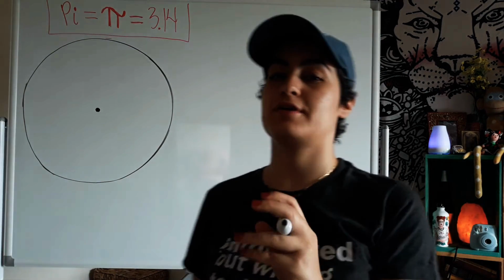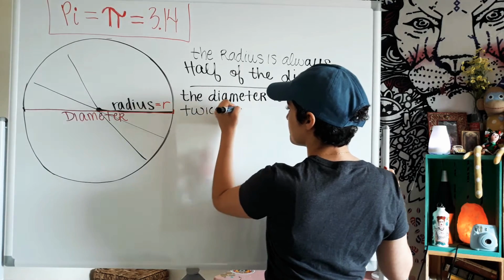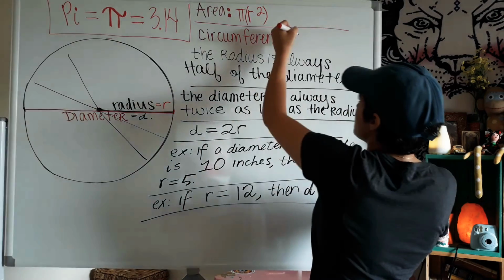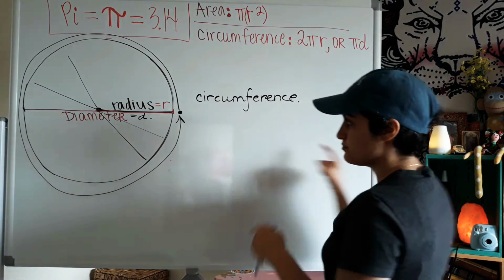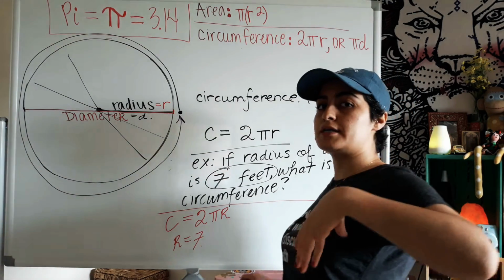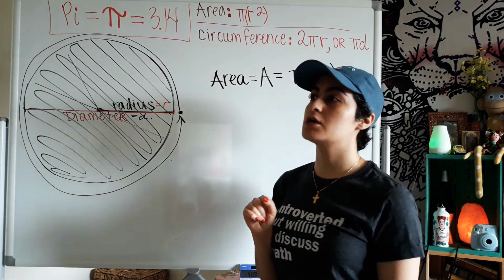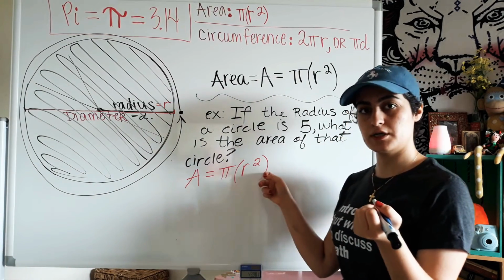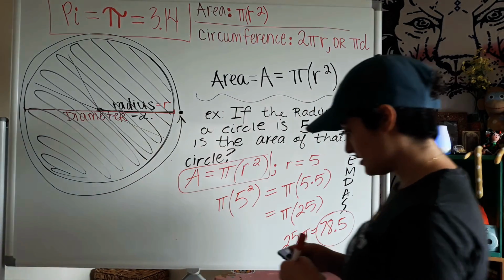Ms. C teaches Circle Basics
+ Topic: Area, circumference, radius, diameter

(Sorry for the lighting, next video I promise will be much better!!)